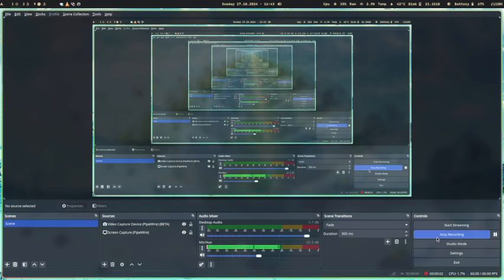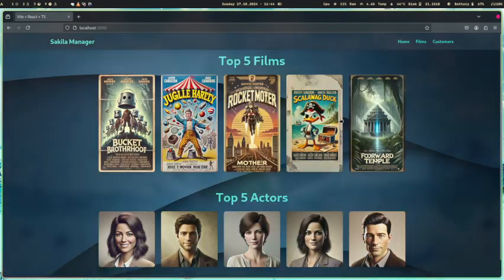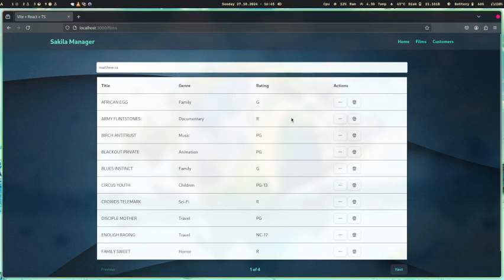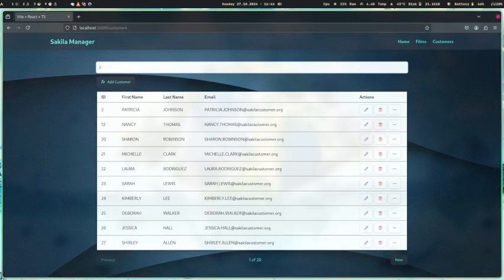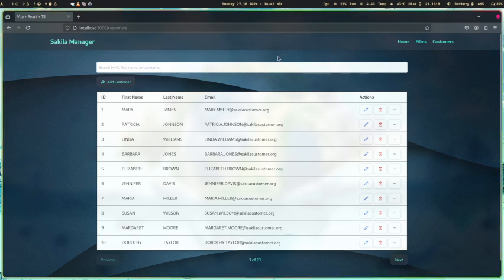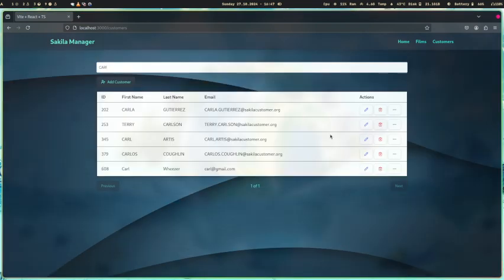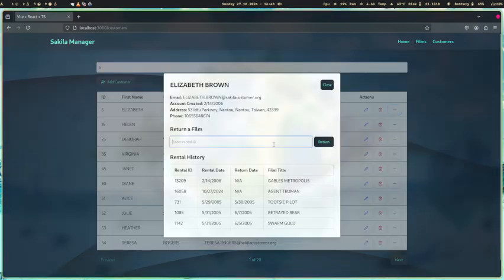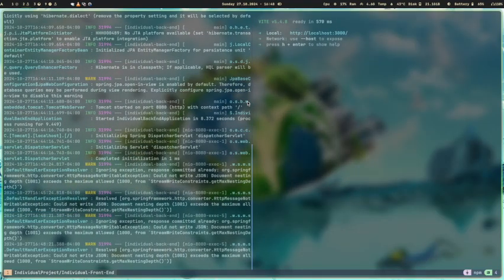Individual Project CS490 Milestone 3